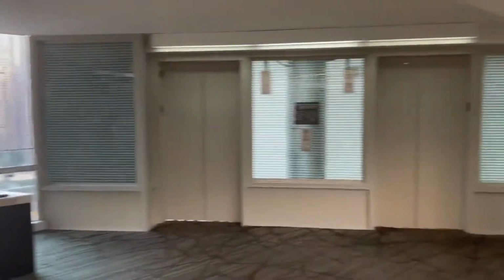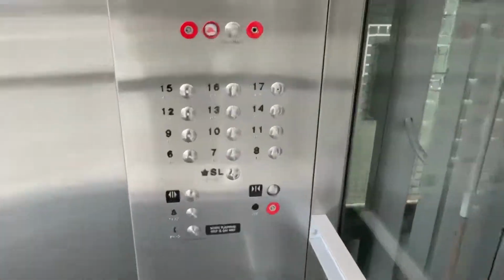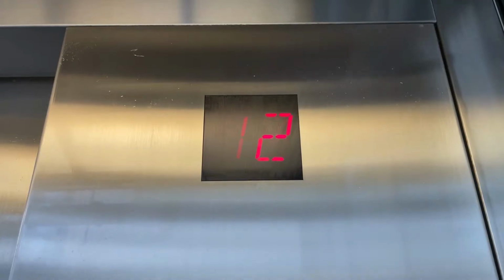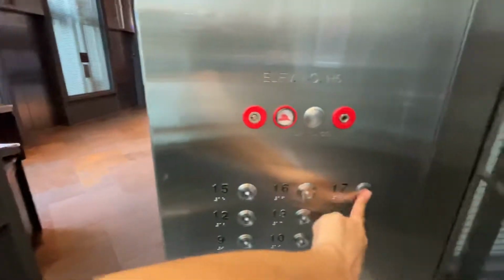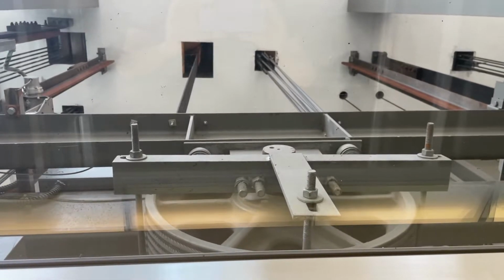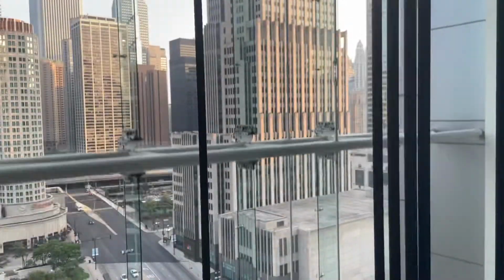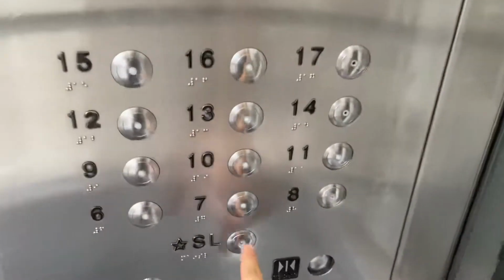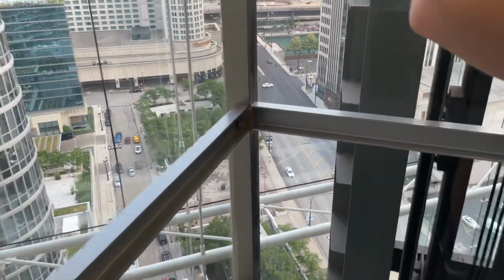AWESOME MontgomeryKone Glass Elevators @ Embassy Suites MagMile - Chicago, IL.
TECH SPECS:
Brand: MontgomeryKone
Model: Miprom
Drive: AC Gearless Traction
Year Installed: 2001
Floors Served: 5-17
Capacity: 3500 lbs
Speed: 700 FPM
Doors: Center Opening

FIXTURES:
Buttons: Innovation Bruiser
Indicator: Custom Segmented DPI
Lanterns: Custom Square